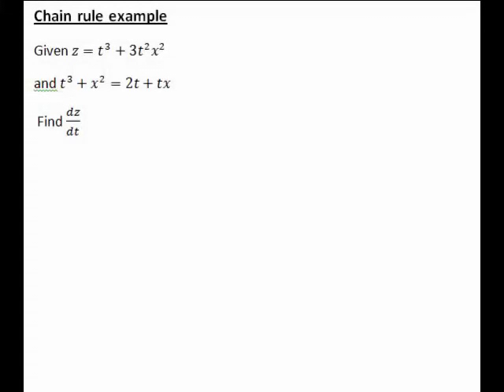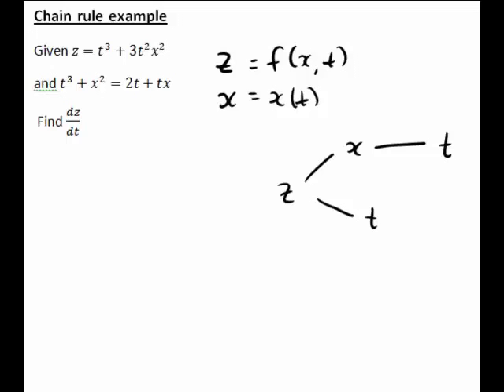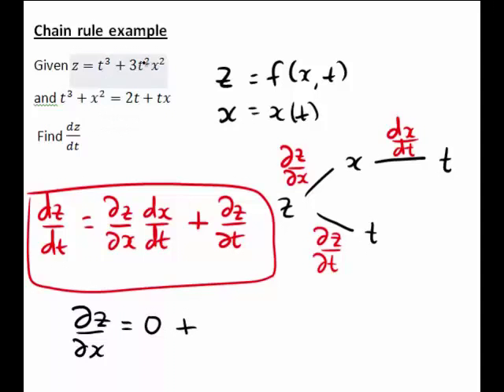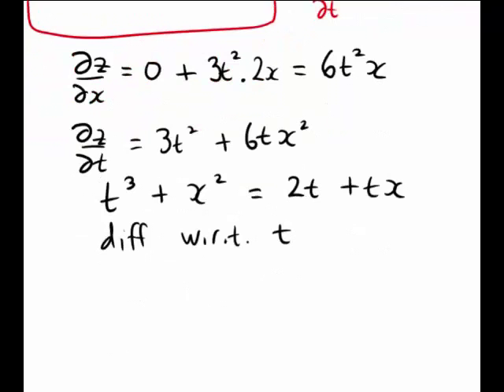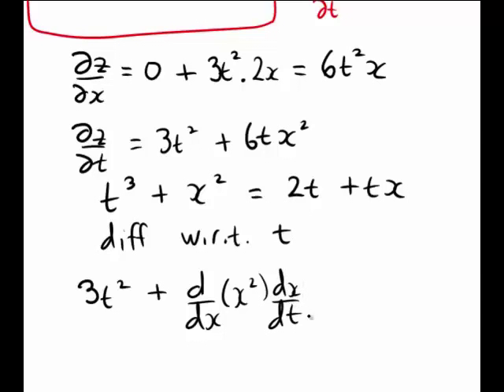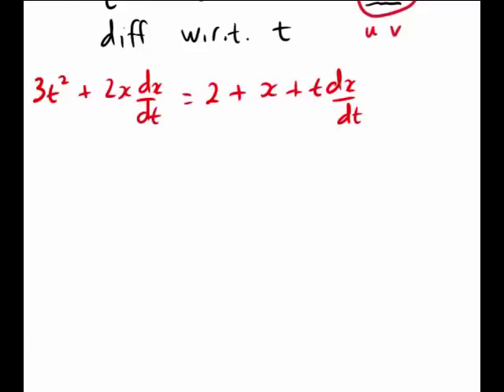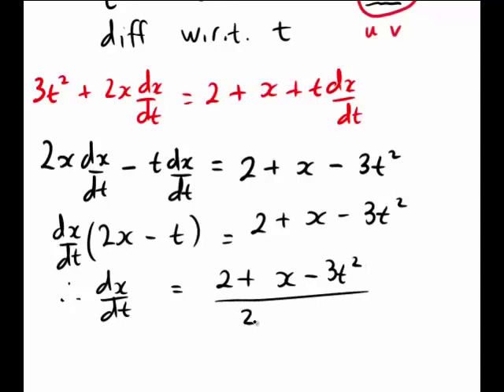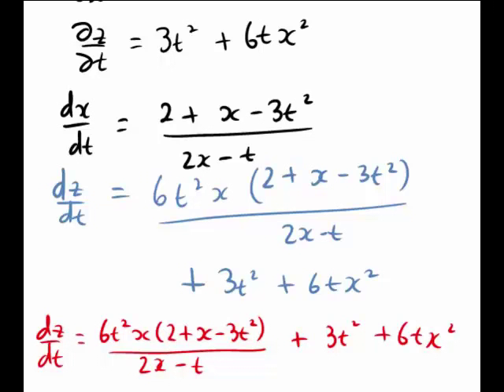Multivariate chain rule example (MathsCasts)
Example of using the multivariate chain rule where in this case z=f(x,t) and x is a function of t.  In this example the expression relating x and t is an implicit expression so implicit differentiation is required in finding dx/dt for that part of solving the problem.